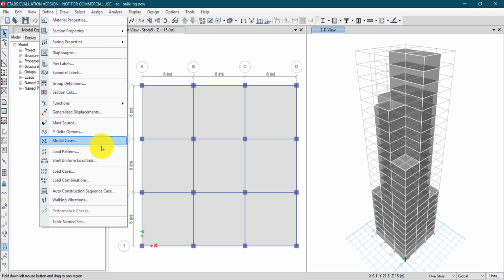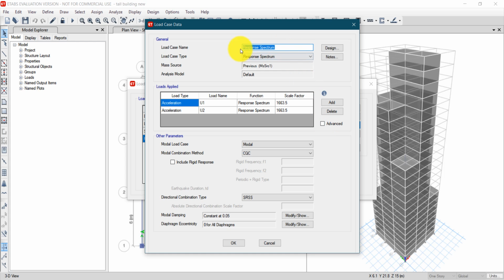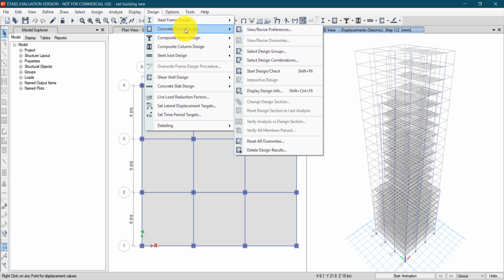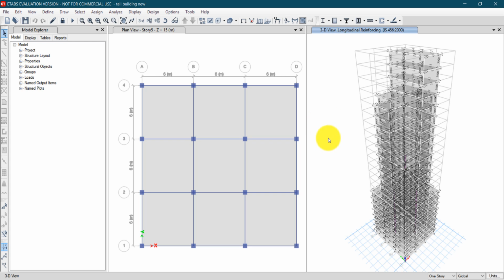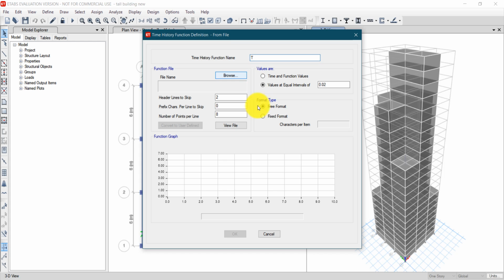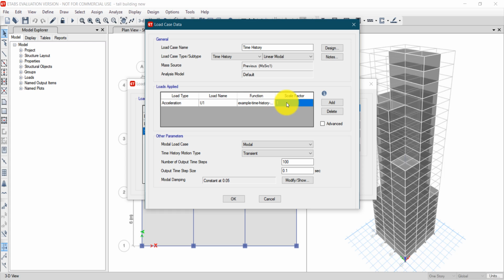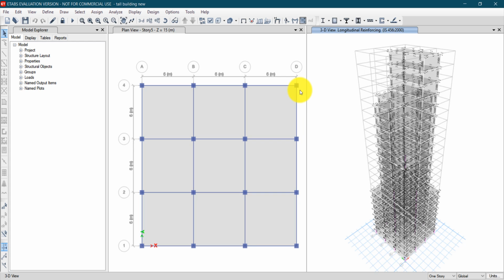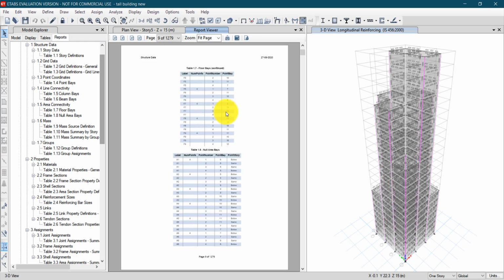Seismic Design - Project assignment for Skyfi Labs online course - by Asmit Goel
This video is made by Asmit Goel of Vellore Institute of Technology as part of the final assignment of Seismic Design course from Skyfi Labs. The Seismic Design online video tutorials from Skyfi Labs was used to complete this project.